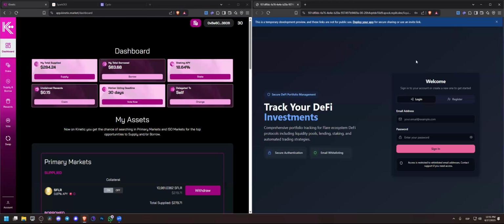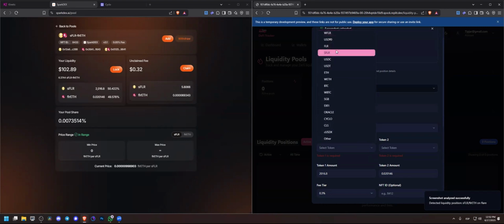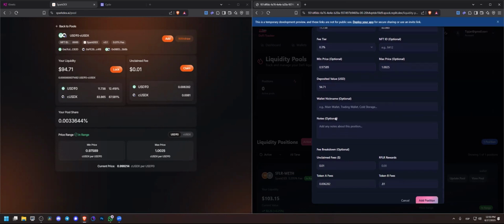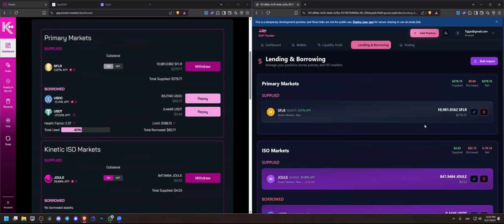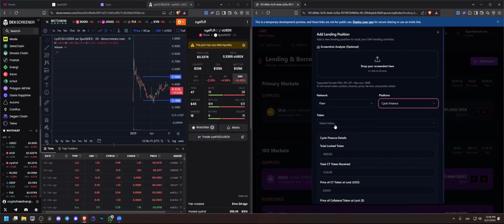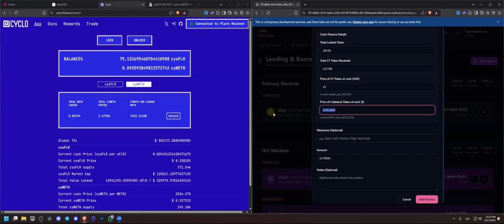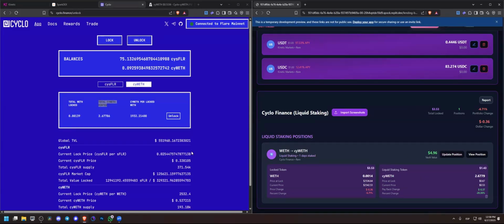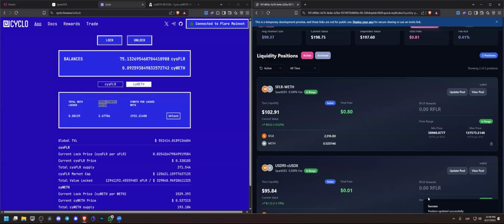Introducing Our DeFi Tracker: How to Set Up & Use It (Step-by-Step Tutorial!)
Hey everyone, welcome back!  In this video, we’re excited to showcase the DeFi tracker we’re building! Get a full overview of how it works and a step-by-step guide on how to use it. If you’re whitelisted, log in with your credentials  and follow along!
 What You’ll Learn:
Setting up a fresh account and navigating liquidity pools (e.g., Spartex pools with SFLR, Wrapped ETH, USDT).

Adding positions with screenshots and verifying data accuracy.

Importing positions from Kinetic (primary & ISO markets) and Cycllo Finance.

Updating fees and adding wallet nicknames for better tracking.

Troubleshooting bugs (e.g., ISO market issues) and next steps.

 Key Features:
Analyze positions with AI for tokens like SFLR, Wrapped ETH, and USDT.

Track deposited value, min prices, and unclaimed fees.

Use Deck Screener for additional data (e.g., Cylo Finance token prices).

 Note: Trading isn’t live yet, and some features (e.g., APR, lens position reading) need fixes. We’re working on it!
 Get Involved:
Test it out, break it, and let us know what works or doesn’t in the comments!

Suggest features—we’ll try to implement them!

Check your dashboard for all your DeFi data.